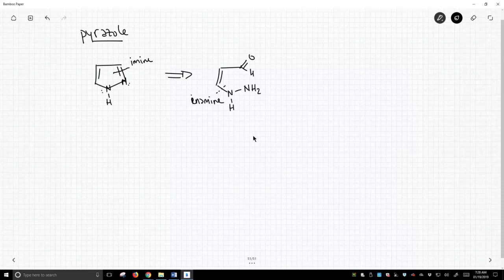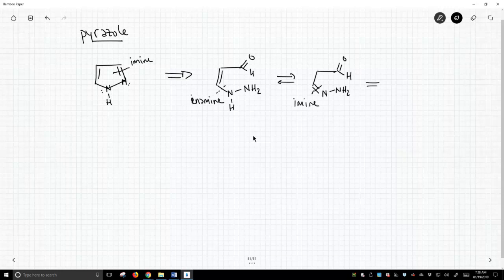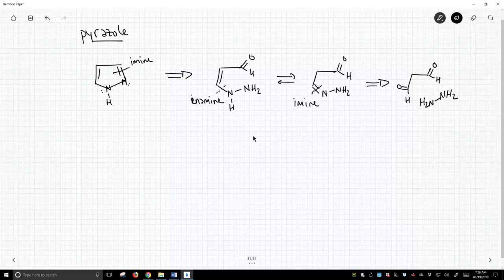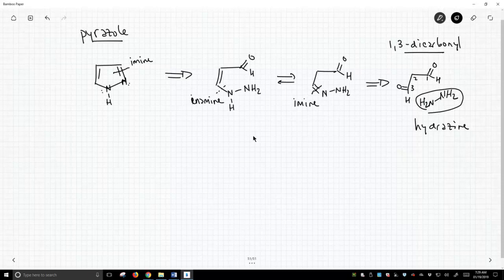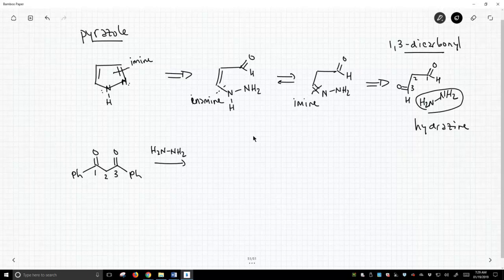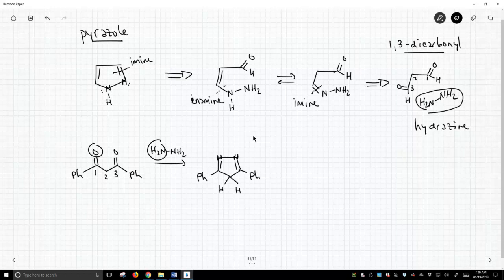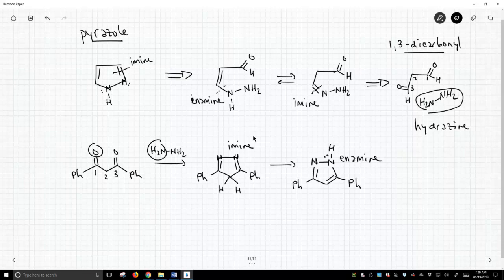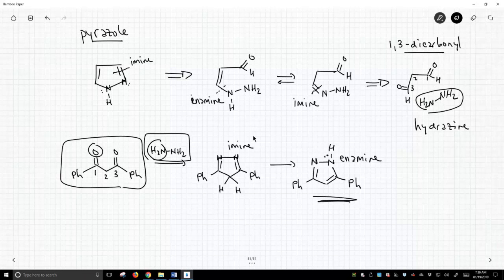synthesis of pyrazoles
The pyrazole ring system consists of a five-membered ring with two connecting nitrogens and three carbons.  Pyrazoles are aromatic structures.  Pyrazoles are normally prepared by reacting a hydrazine with a 1,3-dicarbonyl compound.  Remember that 1,3-dicarbonyl compounds can be made through enamine chemistry.  The reaction first involves forming an imine from the first nitrogen and then an enamine with the second nitrogen.  This reaction is often called the Knorr pyrazole synthesis.